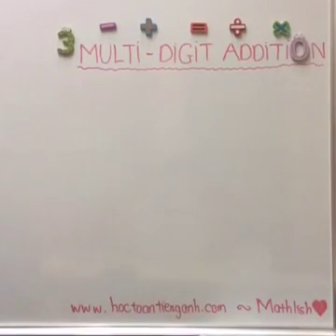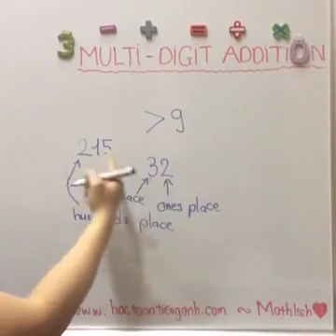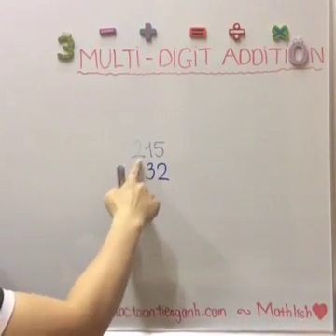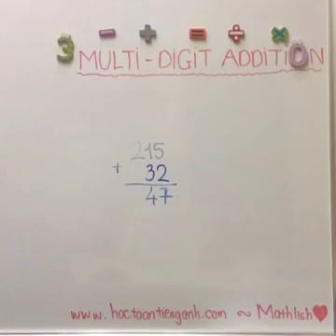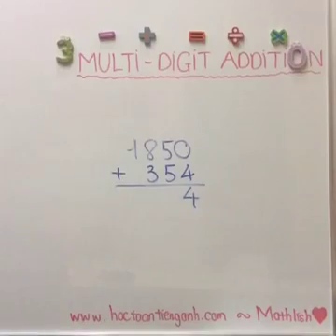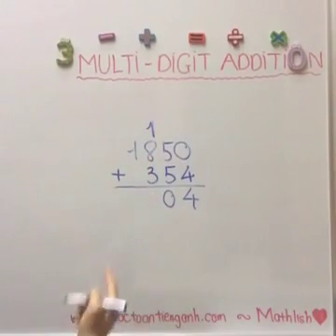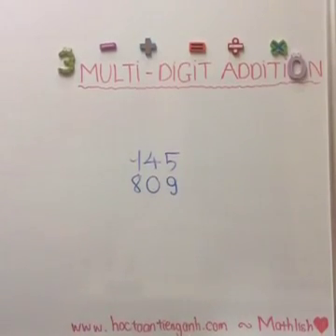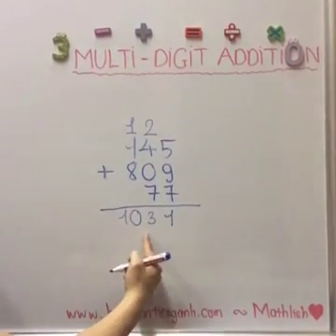[Toán Tiếng Anh 8] Phép cộng số có nhiều chữ số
★Chúng tôi là đội nhóm Toán Tiếng Anh Mathlish.
Ghé thăm đội nhóm chúng tôi tại:
★Người hướng dẫn: Trần Bình - Sáng lập và phát triển Mathlish.
P/s: đây chỉ là bản demo, nội dung có một số khiếm khuyết, Mathlish rất mong nhận được sự góp ý của các bạn.
Mathlish chân thành cảm ơn và hẹn gặp lại các bạn ở những video sắp tới !